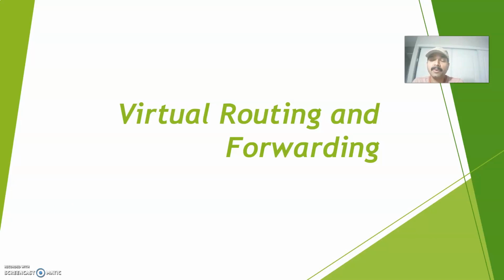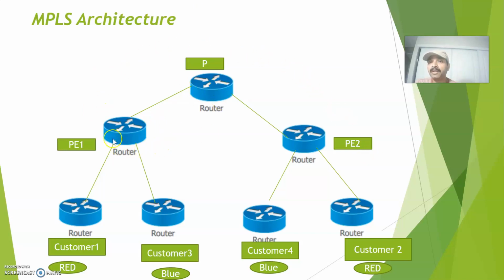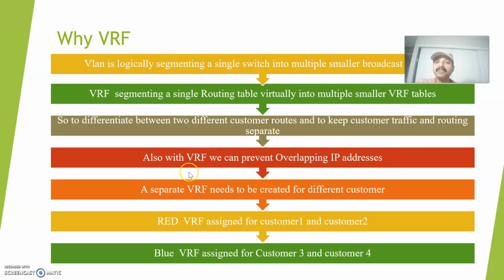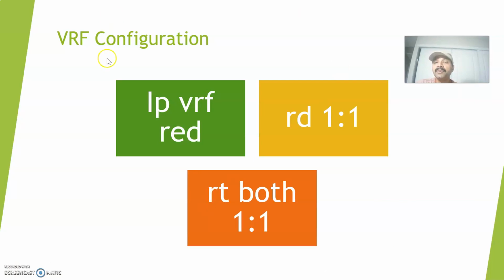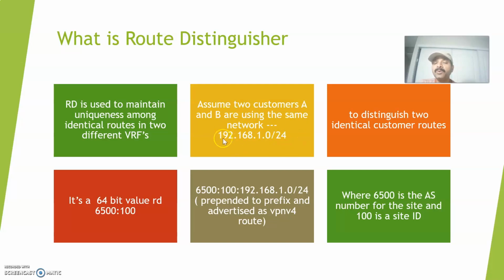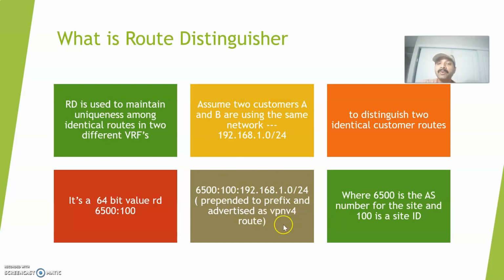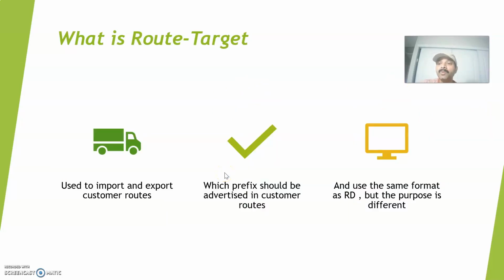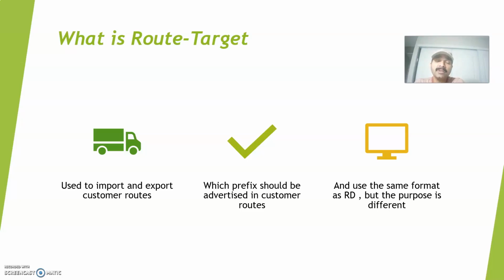VRF RD and RT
Just like Vlan is logically segmenting a switch into multiple smaller broadcast domain

VRF is virtual routing and forwarding which divides the single global routing table into multiple Virtual Routing Instances

This is done to keep the customer traffic and routing table separate and unique

Route Distinguisher (RD)
A Route Distinguisher (RD) separates routes (one VRF for each customer routing table) of one customer from another. RD is prepended to each route (64-bit identifier is prepended) within a VRF to identify which VPN the route belongs to. An RD is carried along with a route via MP-BGP when exchanging VPN routes with other PE routers.

Route Target (RT)
Route Target is a 64-bit identifier used as part of MP-BGP attribute (extended community) to identify which route should be exported or imported to specific VPN. Whereas route distinguishers are used to maintain uniqueness among identical routes in different VRFs, route targets can be used to share routes among them. We can apply route targets to a VRF to control the import and export of routes.